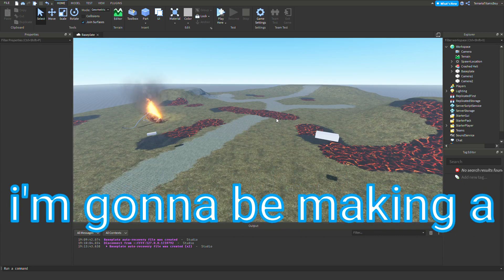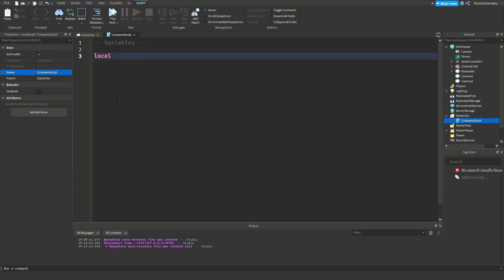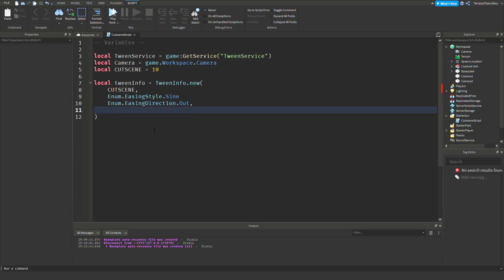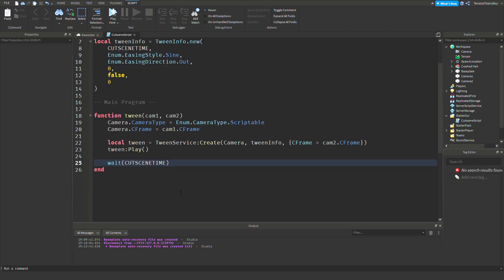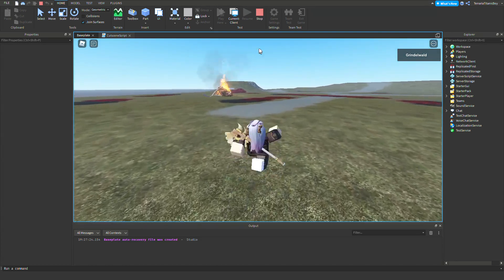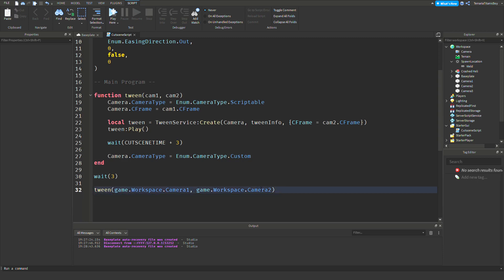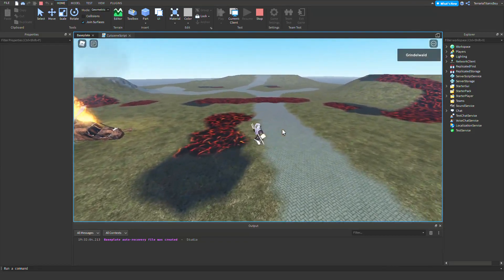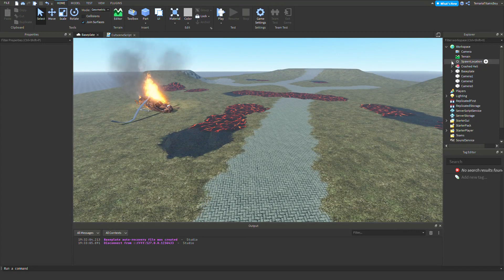Best Ways To Make A Cutscene | Roblox Studio Tutorial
This video teaches you how to make your very own cutscene for your roblox game.